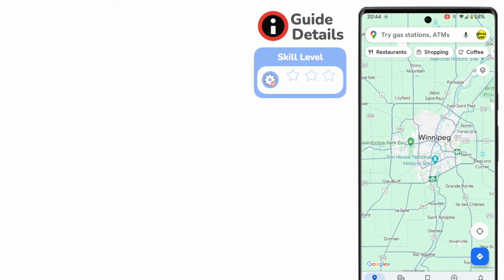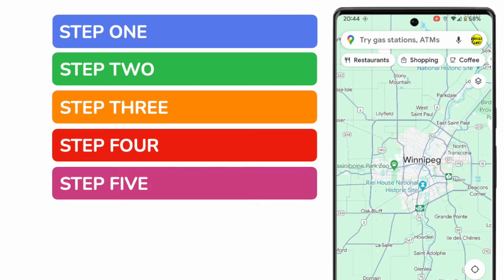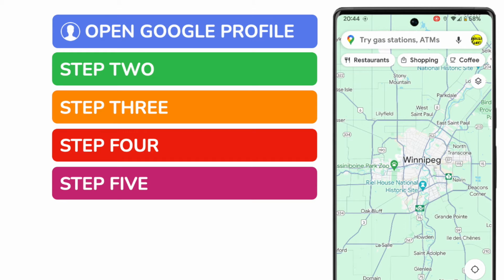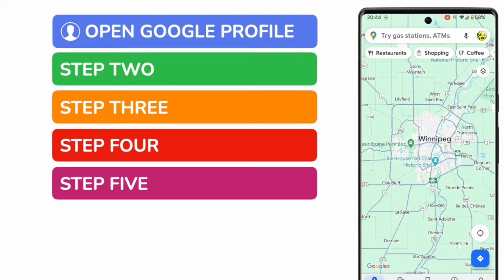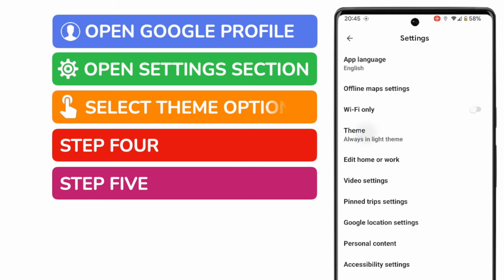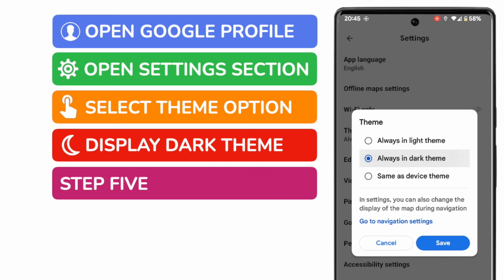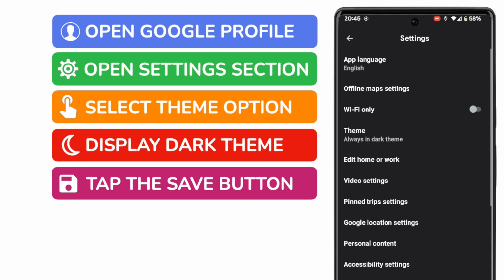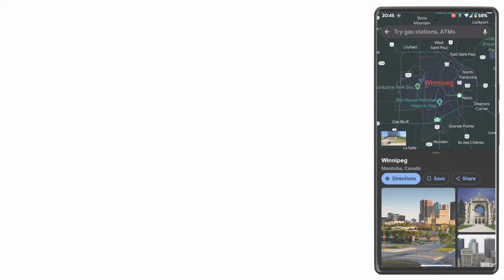Google Maps Dark mode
In this guide, I’ll explain how you can quickly set up dark mode on the Google Maps app.

*🕔  Key Moments*
00:00 | Introduction
00:11 | Dark mode on the Google Maps app
01:43 | Wrap up